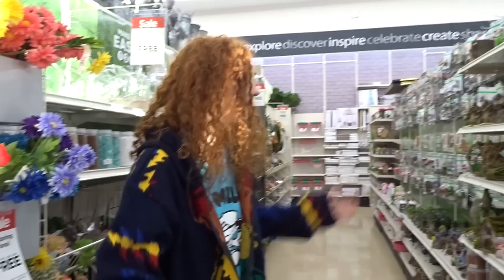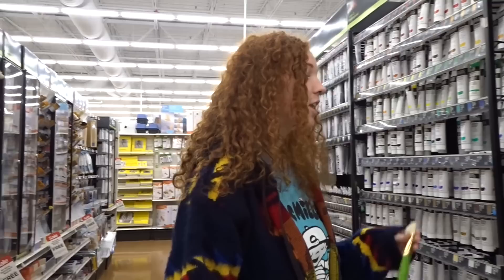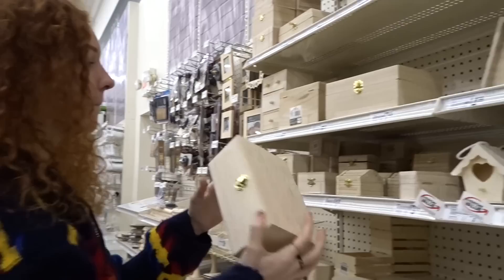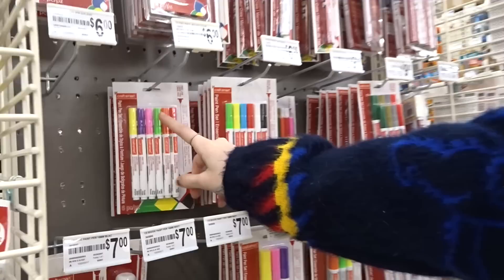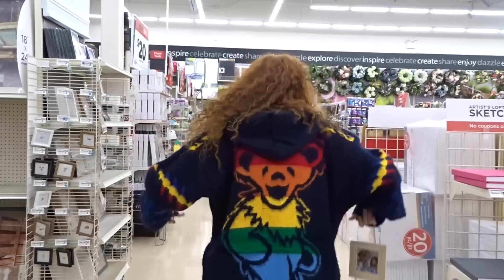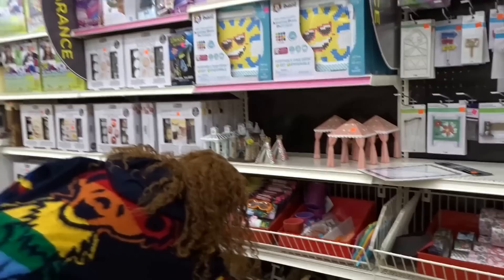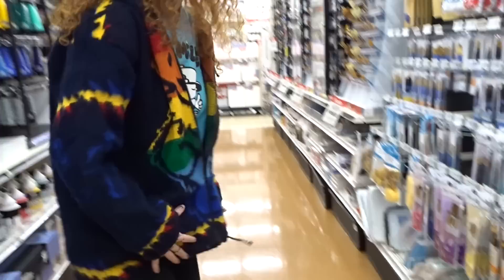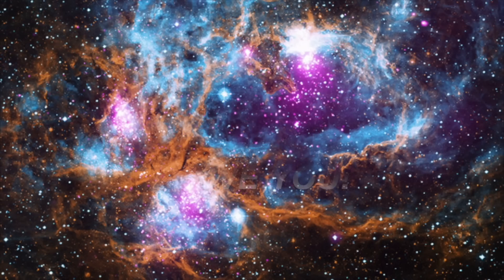ART STORE HAUL! (THE BEST SUPPLIES TO BUY)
I LOVE YOU SOOO MUCH STAY SAFE!MY BABIESSSSS check out my instagram @trippyseaws and @savannahsaturn